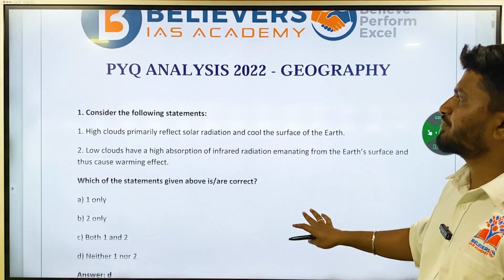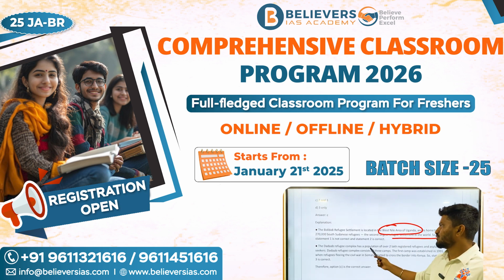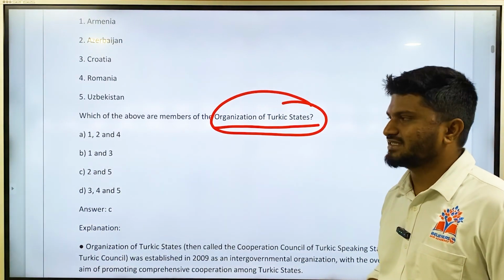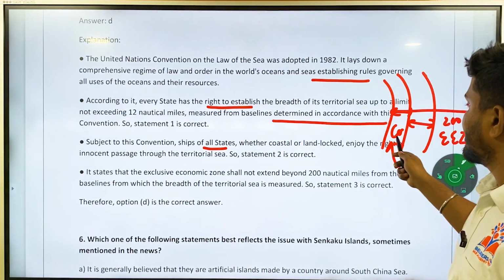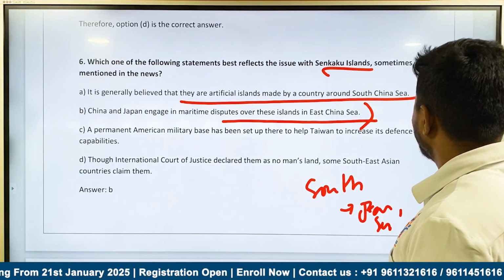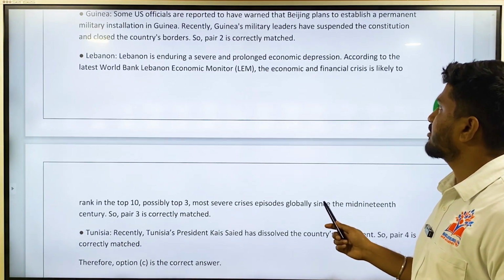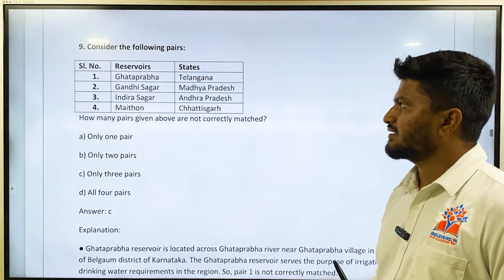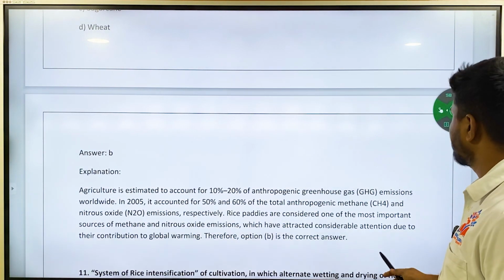UPSC Prelims PYQs By Mr. Vinayak Y U | CSE Prelims 2022 Analysis | Geography Part 1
This power-packed session is designed to guide aspirants through UPSC PYQs and strategize your approach for the exam, covering  the most important previous year questions of UPSC CSE Exam.